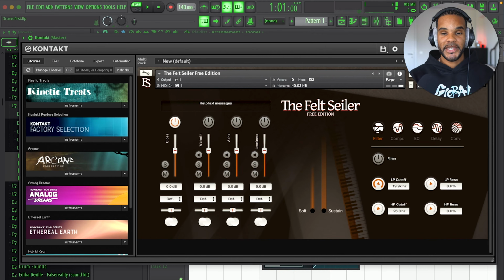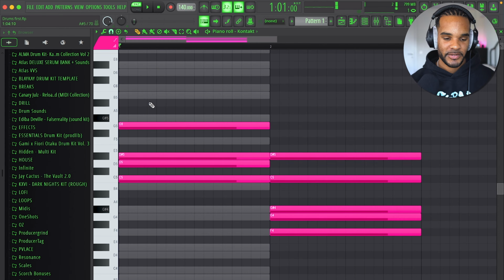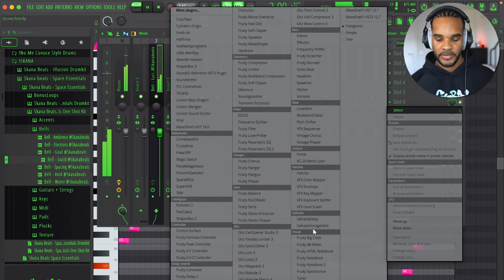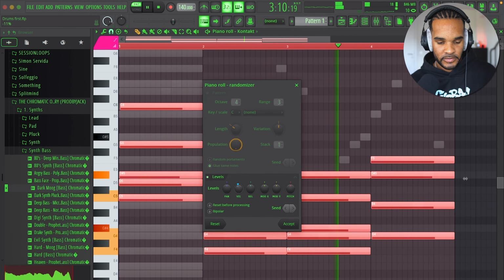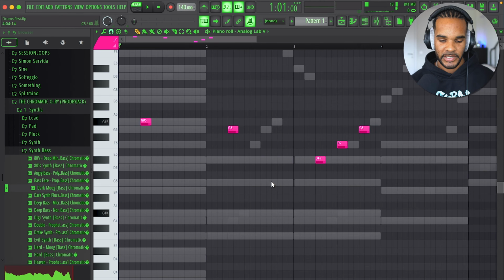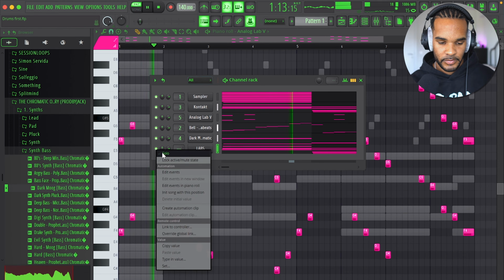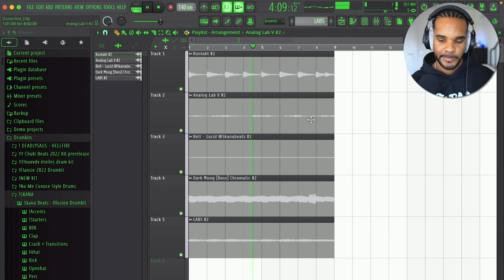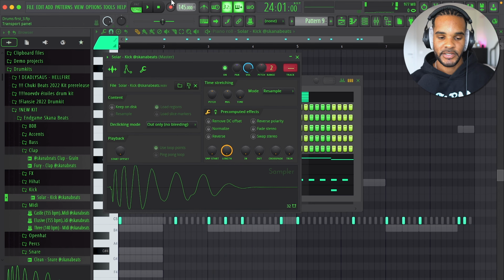How Metroboomin Makes Dark Moody Beats (fl studio beginner tutorial)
In this video we are making a dark moody beat from scratch inside fl studio 21. The beat and melody is in the style of metro boomin. Something for Travis scott and Don toliver.

🎧 Listen to the full beat on my beatstars

Tags (ignore)
how to easily make my songs loud fl studio
how to make songs loud fl studio
how to make my songs loud fl studio
how to make my beats louder
how to make my vocals louder
how to make song louder fl studio
fl studio how to make song louder
how to easily mix and master loud tracks
how to make track louder mix and master
how to mix and master loud
how to mix and master clear
how to mix in vocals fl studio
how to mix vocals fl studio
full song mixing fl studio
compressor tutorial
r vox compressor fl studio
waves r vox tutorial
rvox compressor tutorial
metatune review
metatune slate digital review
metatune vs autotune
is metatune good
mixing vocals with metatune
how to mix vocals with metatune
metatune tutorial
how to mix with soundgoodizer
soundgoodizer on vocals